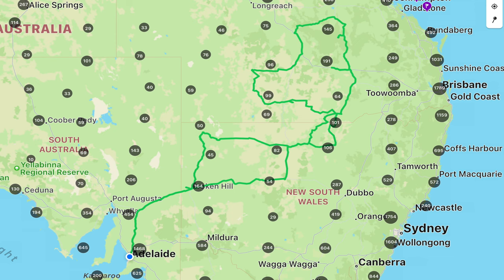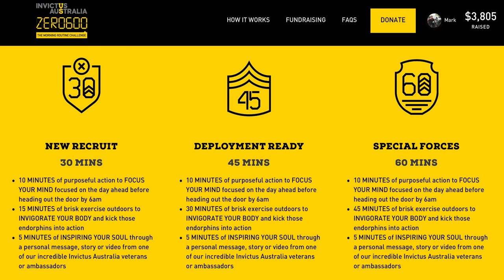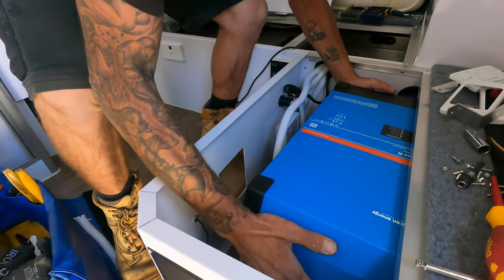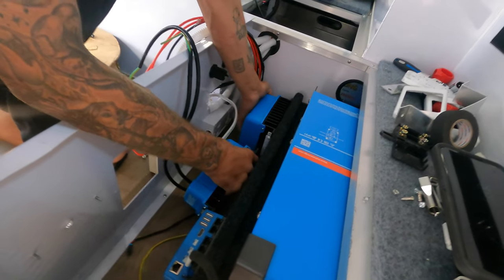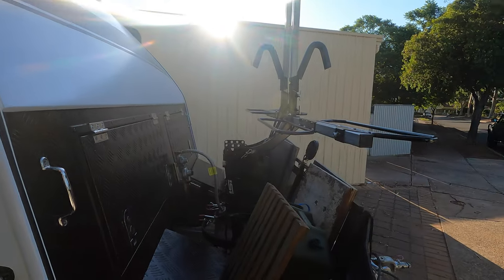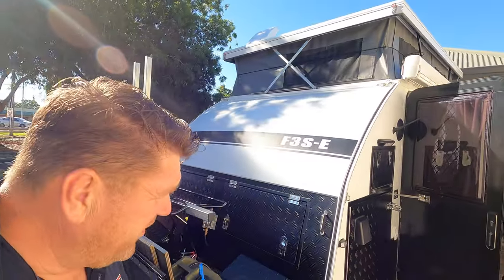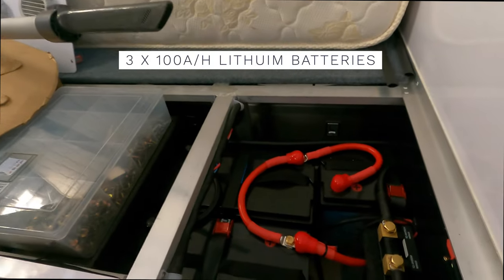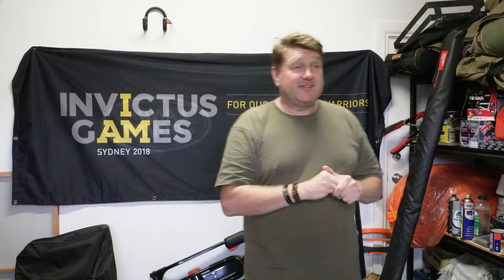Panda 13 | Hybrid Van | Victron Lithium Power Upgrade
This may be boring for some of you, as Nurso would say "Boring as batshit"

However for those that are looking at upgrading or interested in our Panda13 complete 12v Victron upgrade, well enjoy the episode.

Sarge paid full price for these products.

All monetisation for our episodes are donated to Invictus Australia & The Black Dog Institute